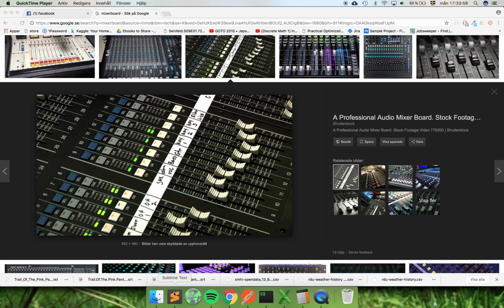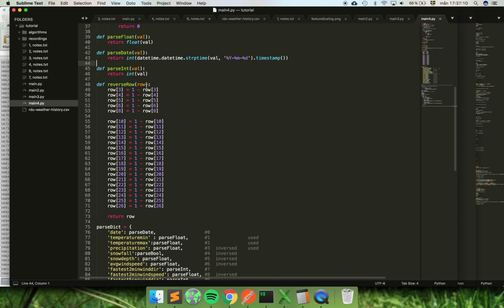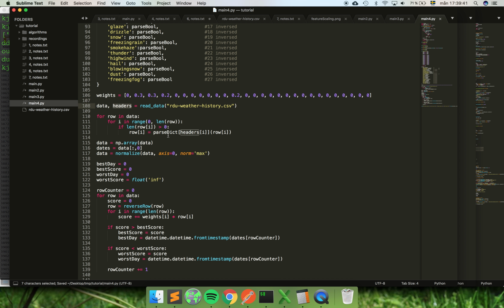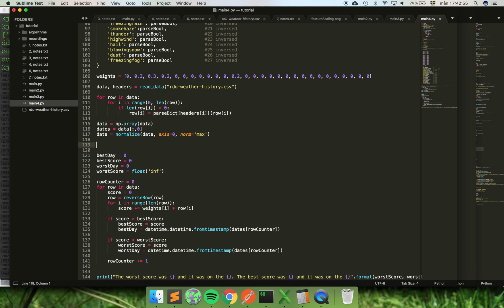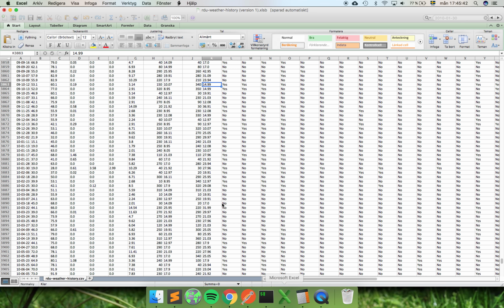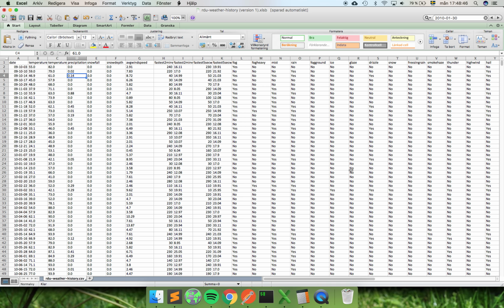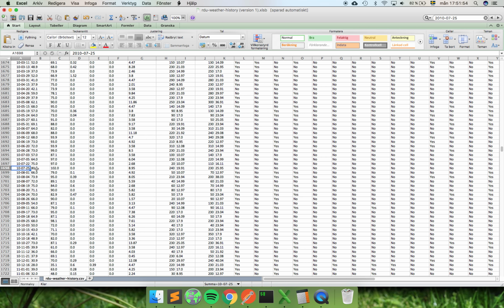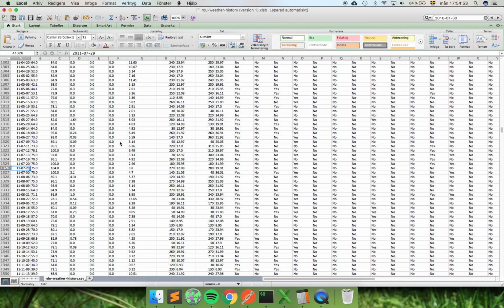Pragmatic Data Science | 7, linear combination, implementation